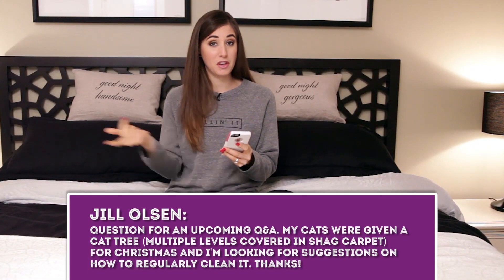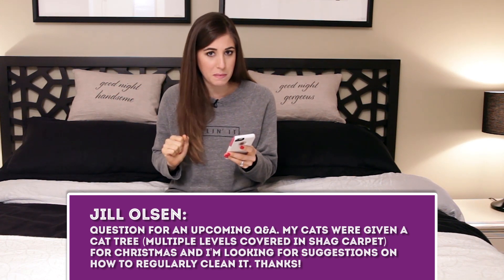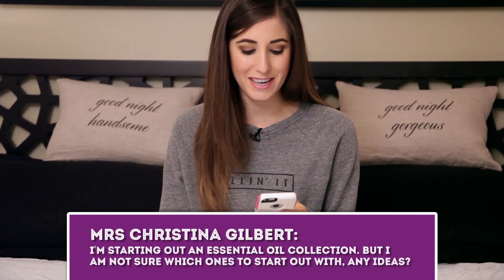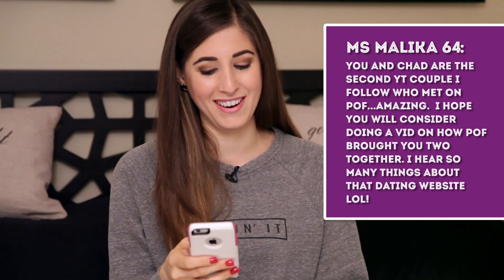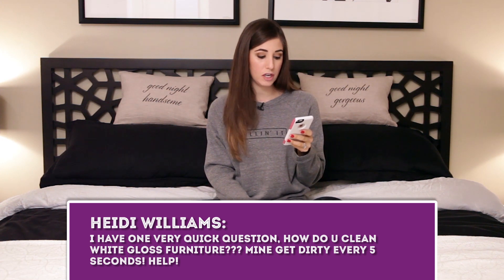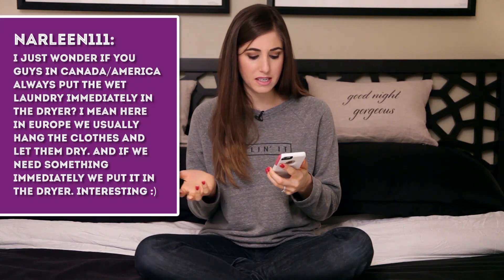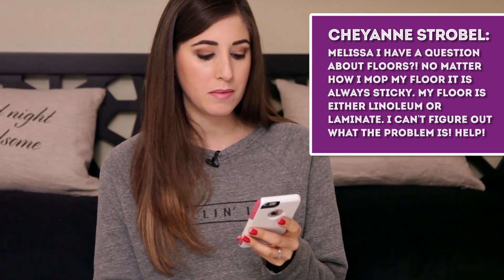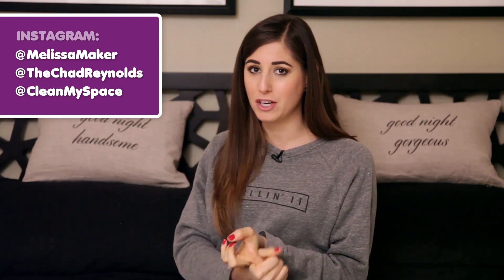Q&A #2: Essential Oils, Wet Laundry, Cat Trees, Plenty of Fish & More! (Clean My Space)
The second installation of our Q&A series with Melissa Maker!

*** MELISSA & CHAD'S PERSONAL STUFF ***

Questions? Comments?